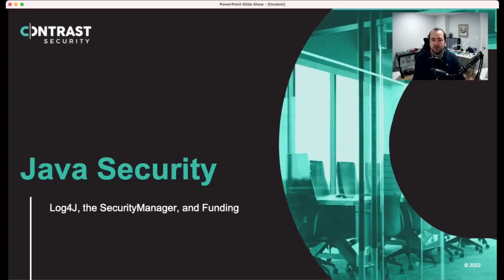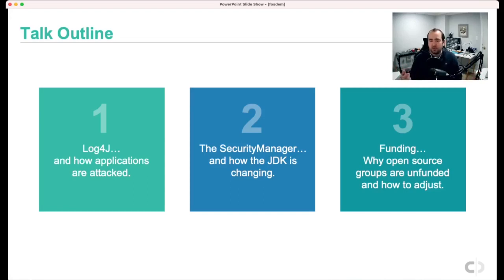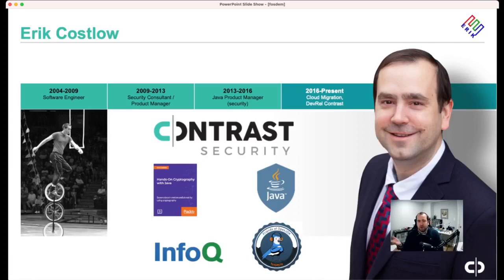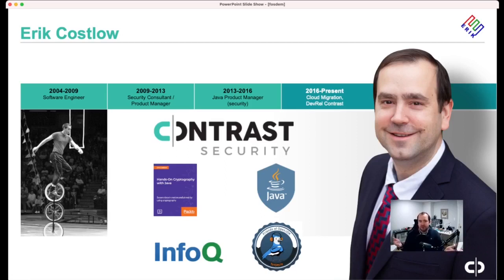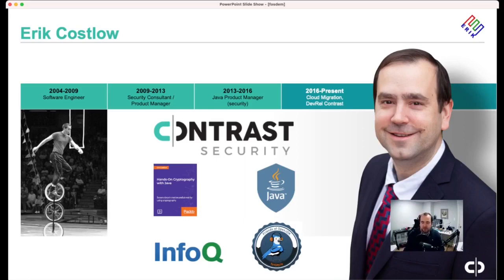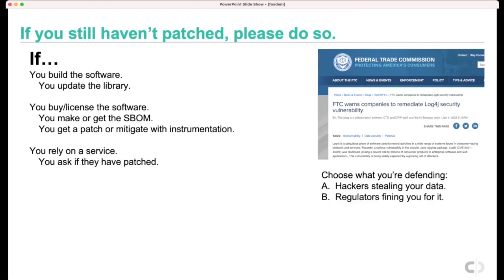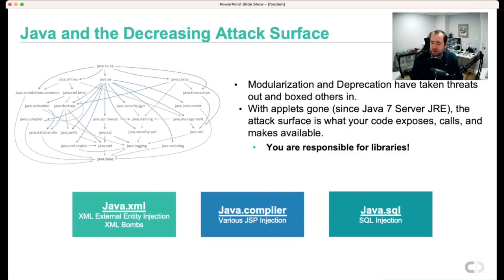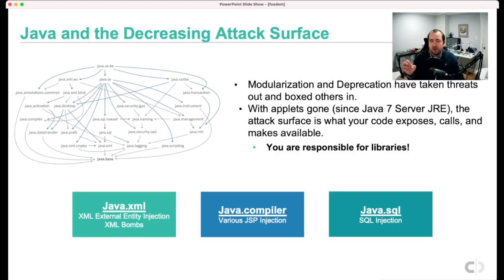Java Security: Log4J, the SecurityManager, and Funding (Erik Costlow)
A demonstration of log4j exploits, which defenses people tried, and which worked. We'll cover how groups responded effectively to patch to see what was common. We'll also look at open source funding models, subscriptions, and bug bounty programs to see why it's sometimes hard to donate.

This talk will use actual exploit code that takes over systems through their log messages to open calculators.